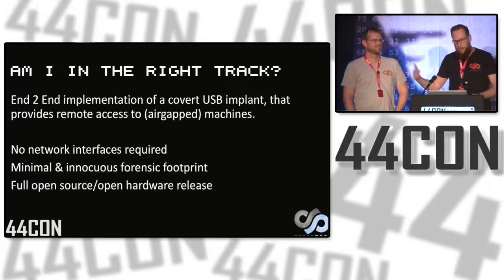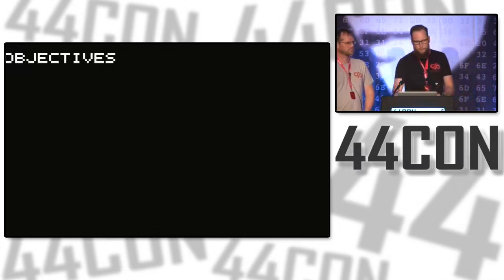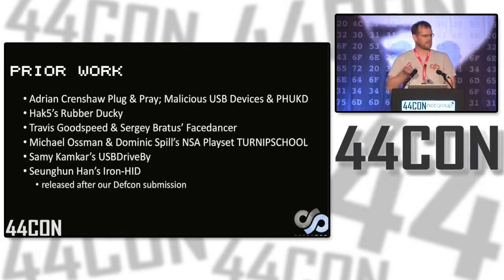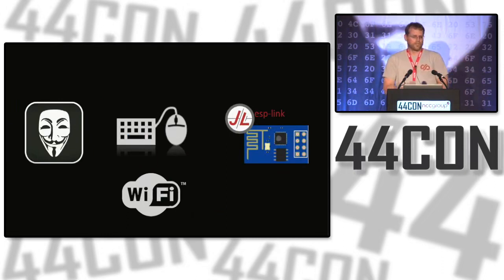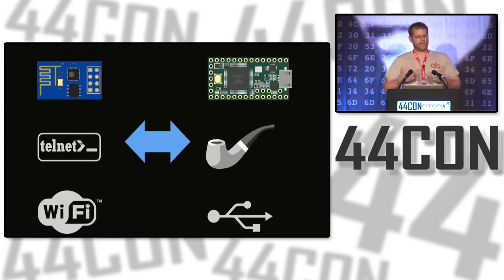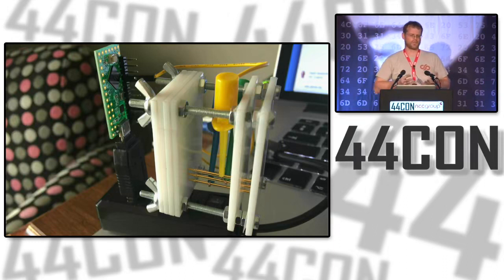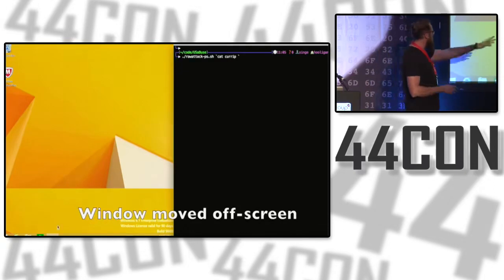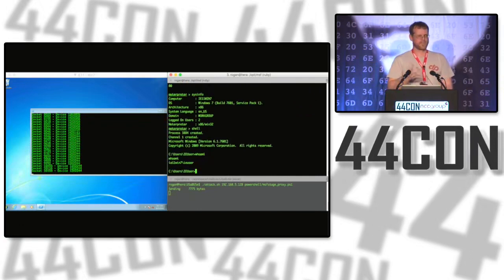Universal Serial aBUSe Remote Physical Access Attacks Presented By Rogan Dawes &amp Dominic Whit